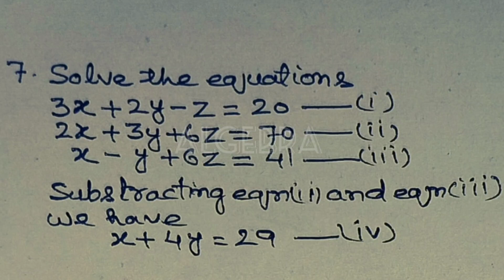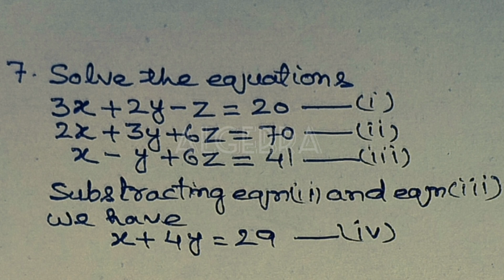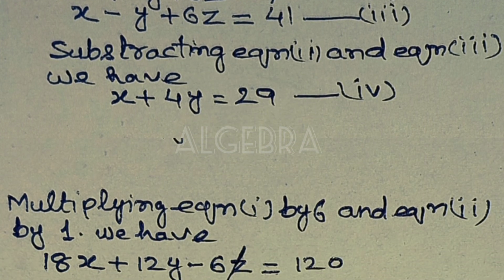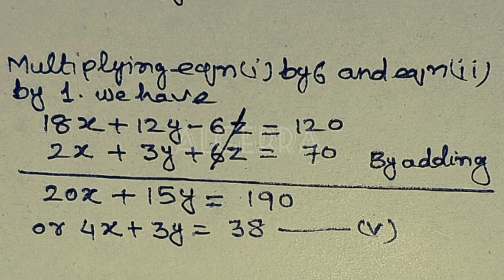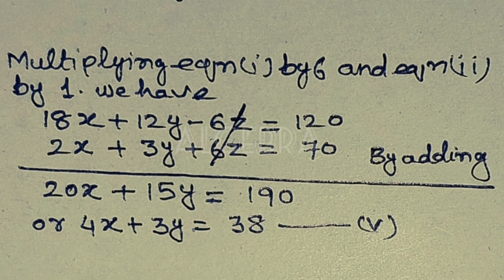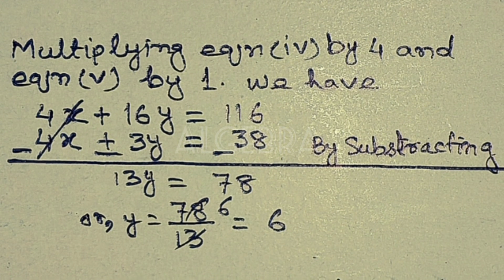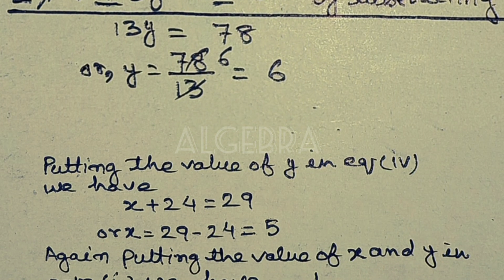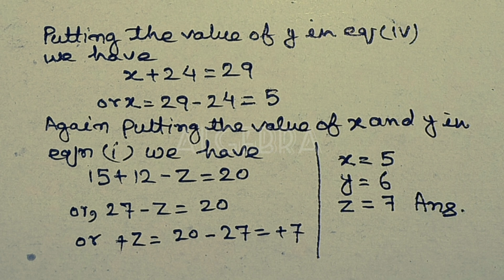7th solve equations / algebra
7th solve equations / algebra